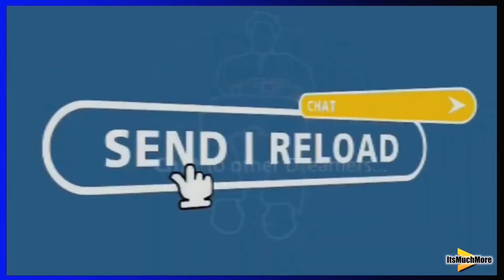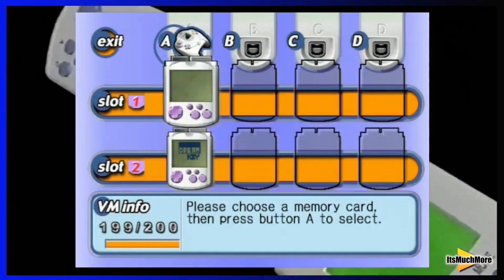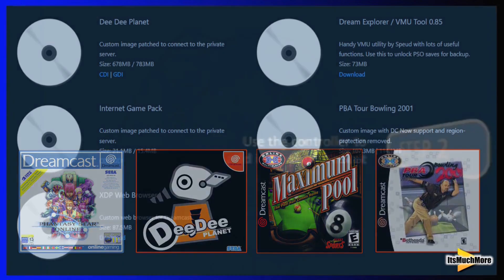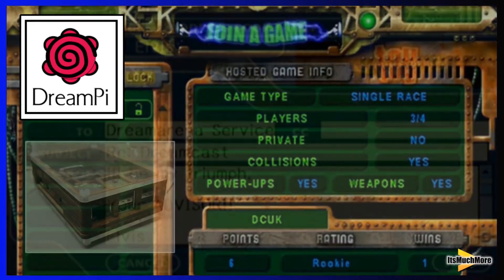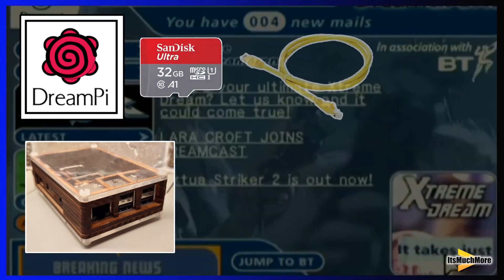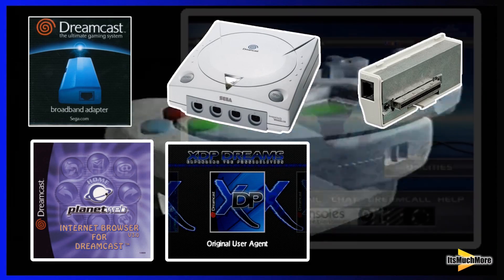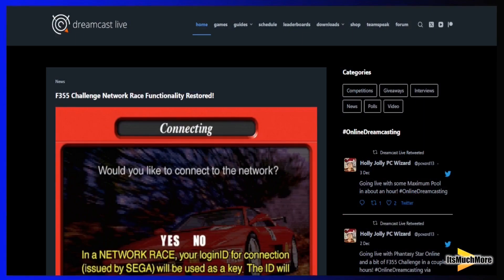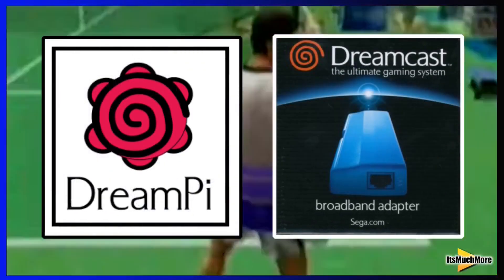DreamPi Explained : Get Online with the Sega Dreamcast! + BBA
Looking to get your Sega Dreamcast Online?

In this video I showcase features about DreamPi and the Dreamcast Broadband Adapter (BBA) and what is needed if you're thinking about getting your Dreamcast Online ready.

DreamPi is a piece of software (created by Luke Benstead) used for a RaspberryPi to connect the Dreamcast Online, via a dial up connection,  this allows you to play Dreamcast games which have Online functionality which have been restored.

Broadband Adapter is a separate piece of hardware that connects where the modem port would be on the Dreamcast console, this enables you to connect via ethernet cable to your high speed internet connection.

Step by Step guide to setup DreamPi:

Here you can find a video guide or a written guide on how to setup the DreamPi software for your RaspberryPi

Line Voltage Inducer information:
Here is a guide how to create a Line Voltage Inducer (LVI)

Guide for setting up Broadband Adapter (BBA)

I used the XDP Browser to setup my broadband Adapter, there are links in this video description which can assist you however, set your DNS to server to 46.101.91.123 should be what you need to connect the BBA supported games online.

Who is online:

Dreamcast NOW is a website that shows you who is Online and what game they are playing

Purchase Hardware:

To purchase equipment needed for the RaspberryPi visit Dreamcast Live when stock is available

Dreamcast Web Browsers:

I've listed below a number of browsers I've found have worked either with DreamPi or BBA, these can also help to assist with setting up your DreamPi and/BBA

- DreamKey 3.0
- Planet Web 3.0
- XDP Browser
- Quake 3 Arena (NTSC)

Hints & Tips from the community:

"Sometimes you need to save the isp settings in slot 1+2. With PAL and the US browser planet web. For some games its important to do that." - mickschen (Discord)

"Also for BBA, sometimes you need to clear some isp setting slots in flash memory that are only editable with Japanese software. The most common/ only use for that is getting the master server to show up on quake when using a japanese BBA." - Hawkzero & mother_b (Discord)